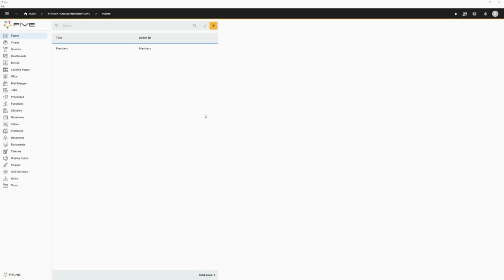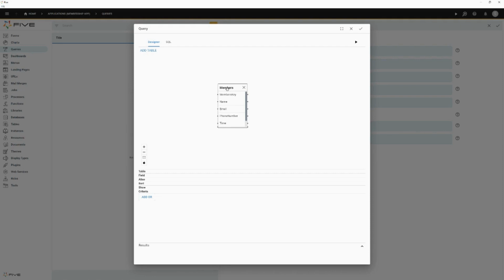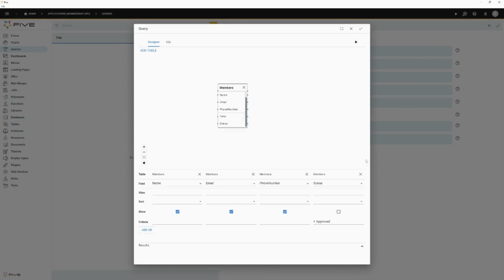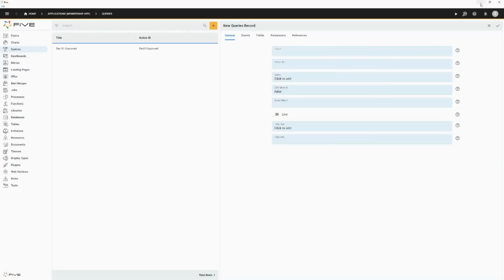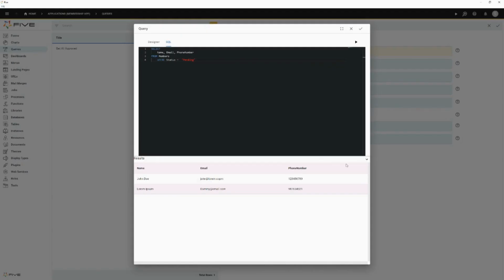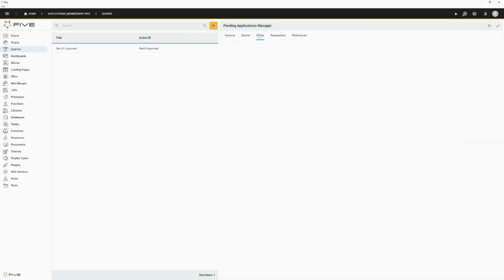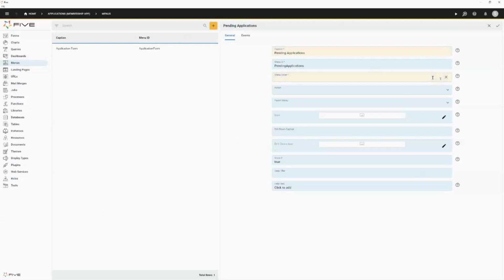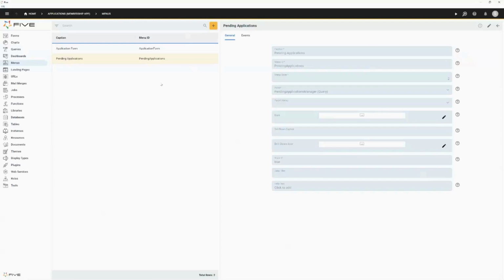Writing SQL Queries | Five.Co [Tutorial - Step 4]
In this tutorial, you will learn how to create a custom membership application using Five.